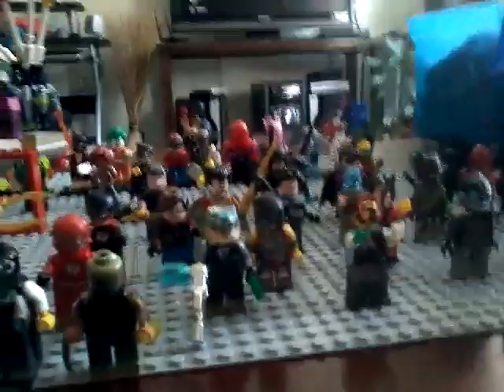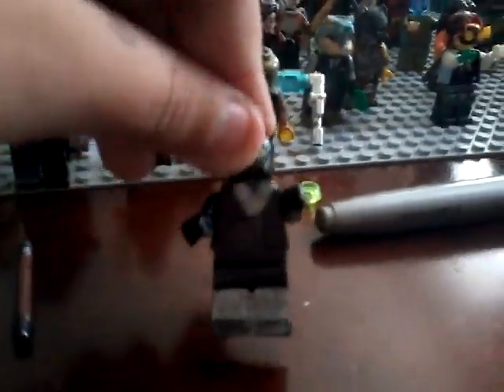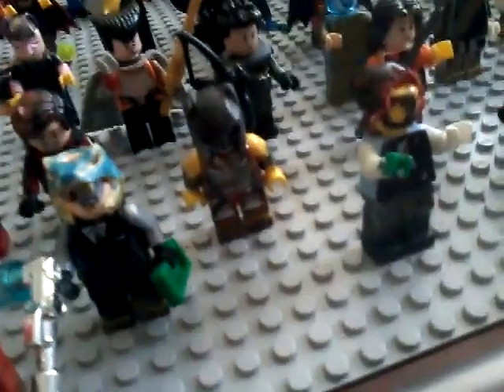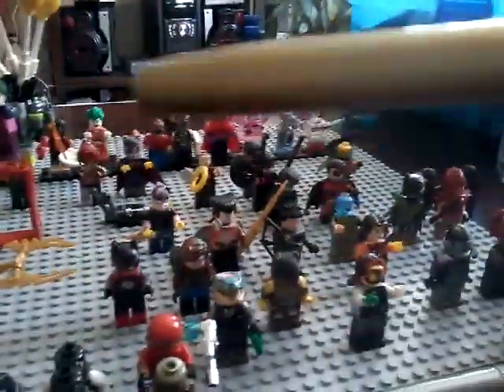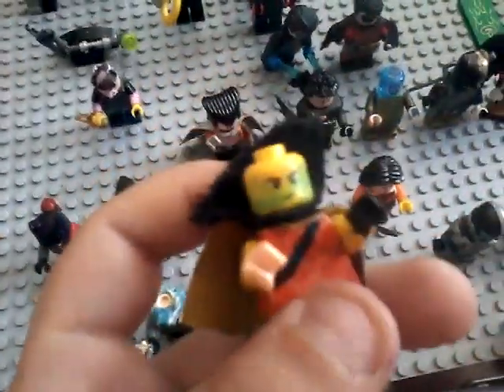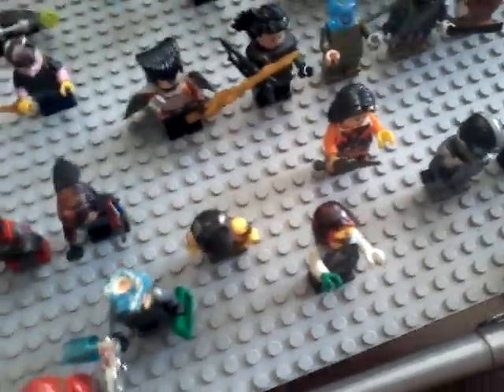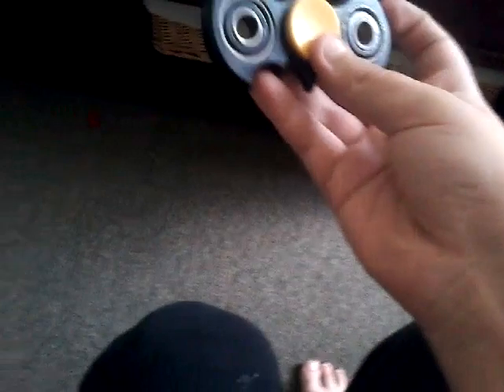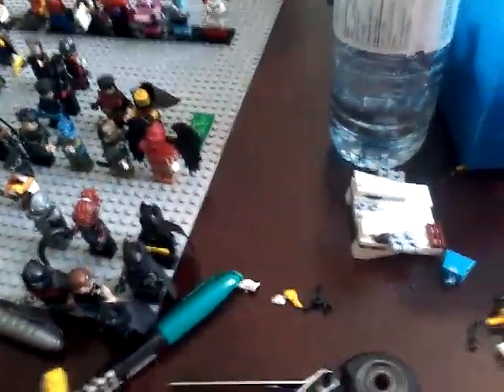My lego dc minifigures